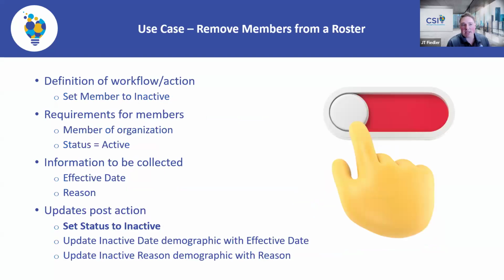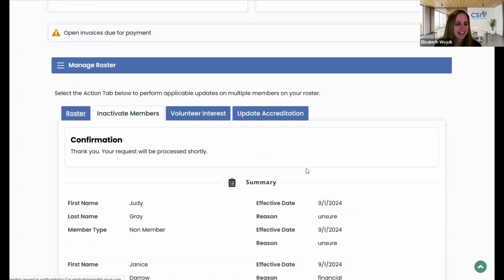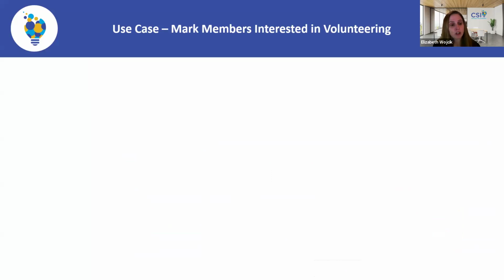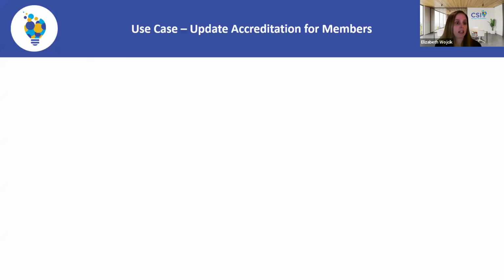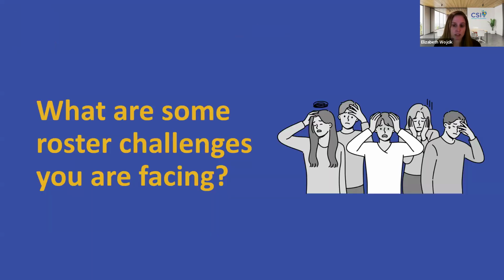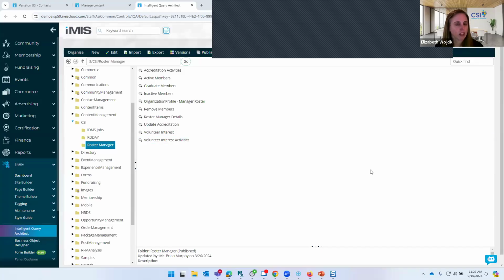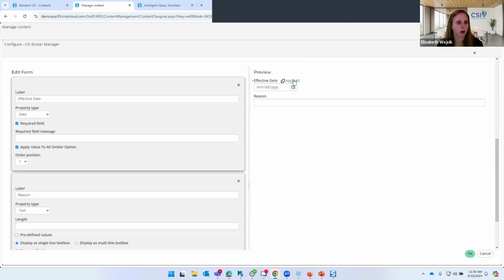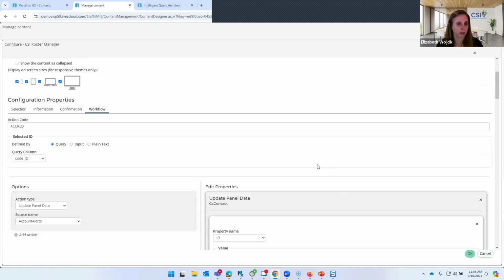Roster Manager | Product Webinar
Join us for a 45-minute webinar as we explore the powerful features of Roster Manager, the ultimate solution for managing member rosters with ease and efficiency. Whether you have small or large rosters, Roster Manager simplifies the process, allowing you to update multiple records simultaneously with just a few clicks!

But that’s not all – Roster Manager gives you complete control over who can make these updates. You can empower not only your staff but also extend access to authorized users on the company roster, ensuring that the right people have the ability to manage rosters.

If you want to learn more about the solution, please email . If you already have the solution and have questions, plesae email .